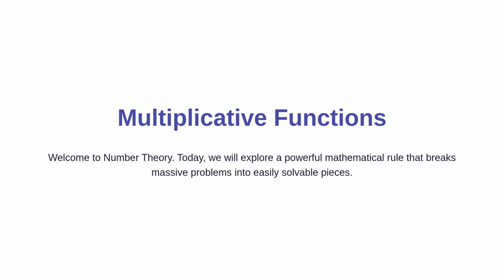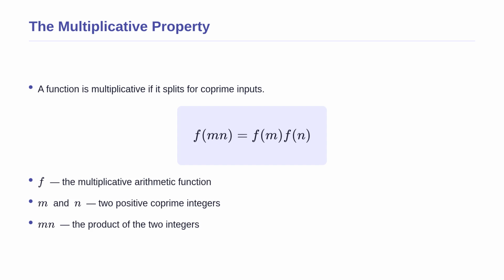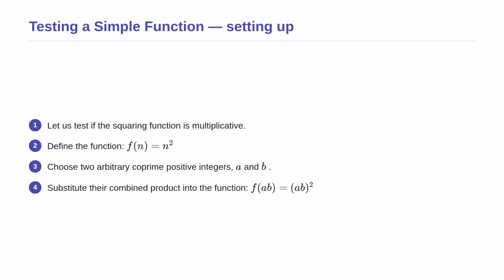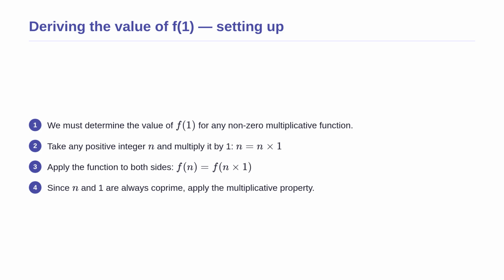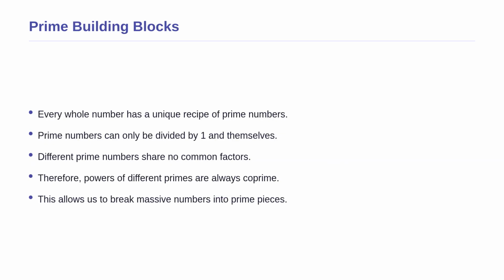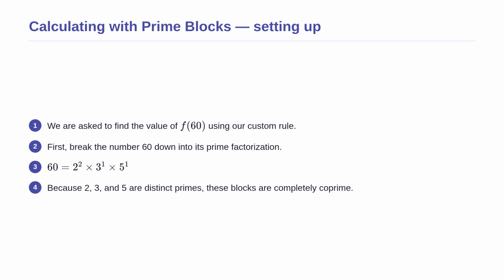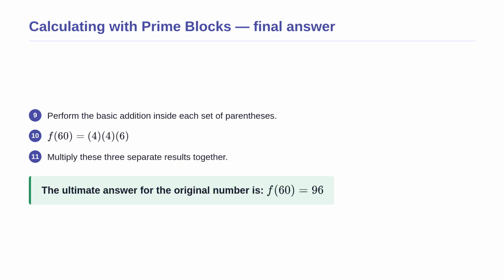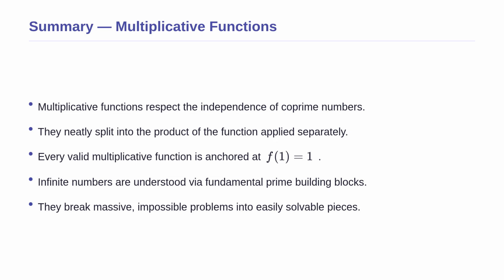Number Theory - Multiplicative Functions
Video lecture on Multiplicative Functions for Number Theory.